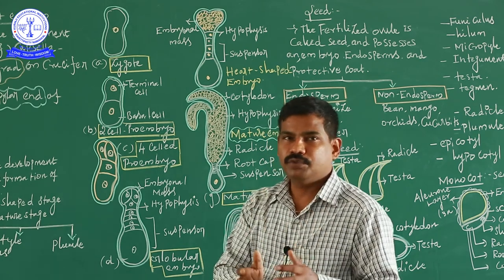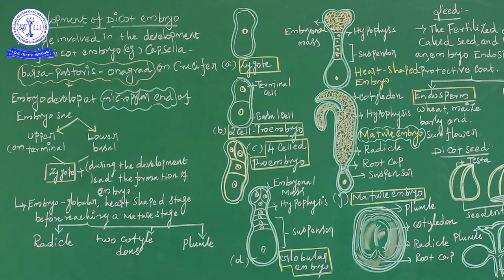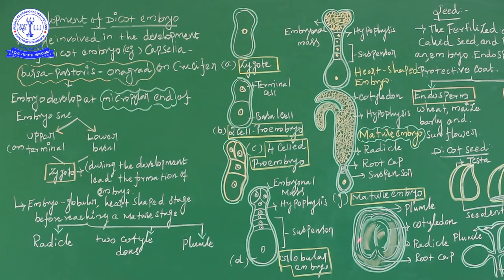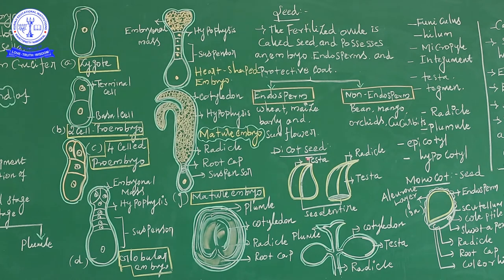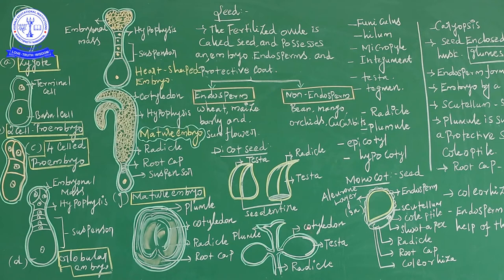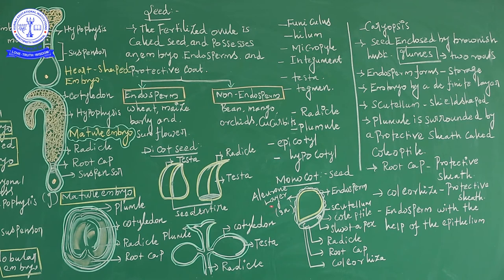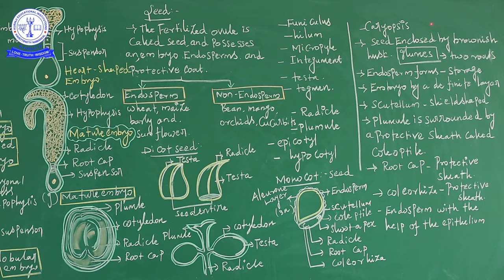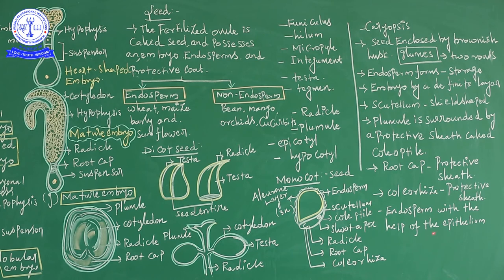12TH BOT REPRODUCTION IN PLANTS (6)